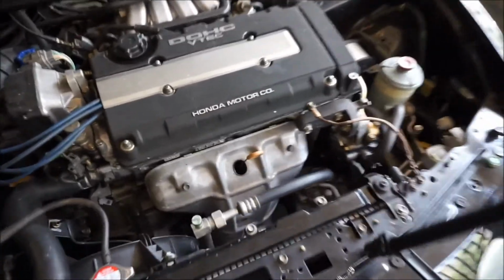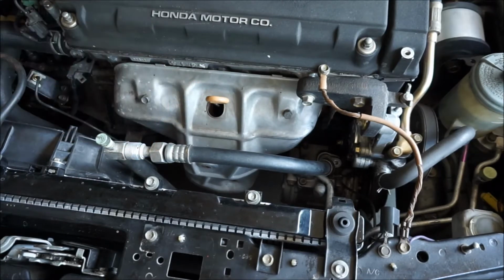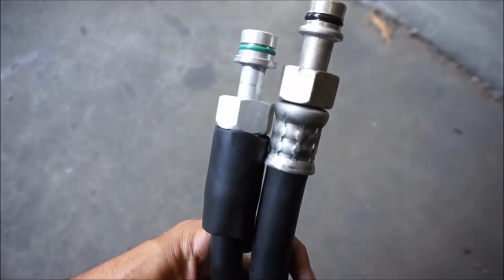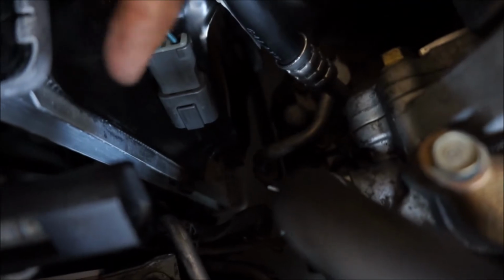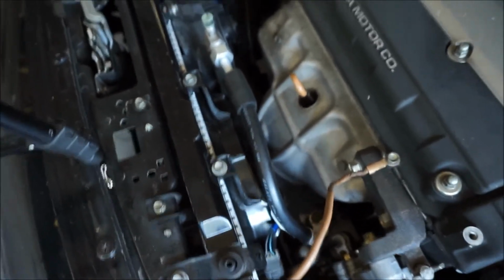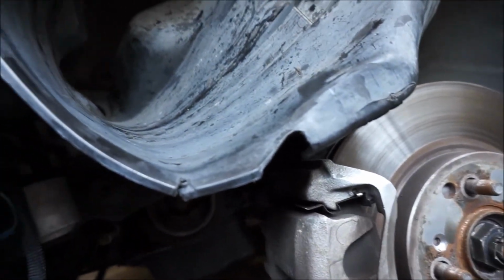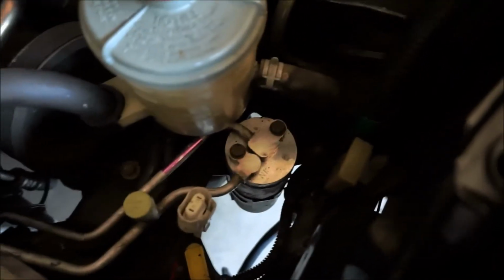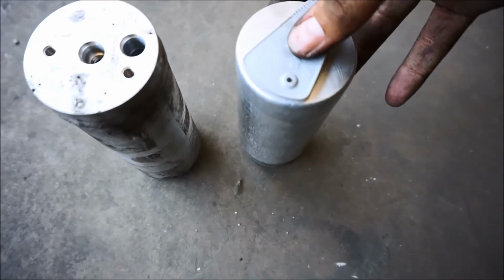Integra a/c repair part 3 | new suction hose and receiver drier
Getting closer

New suction hose (80311-ST7-A02)
New receiver drier (80351-ST7-A11)